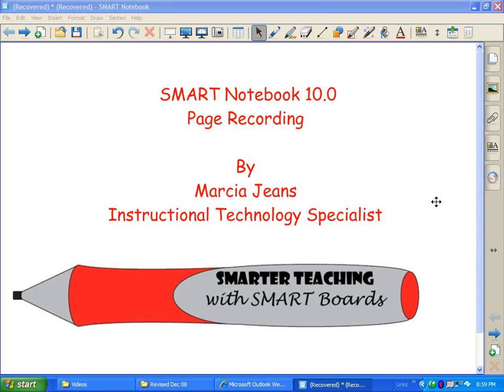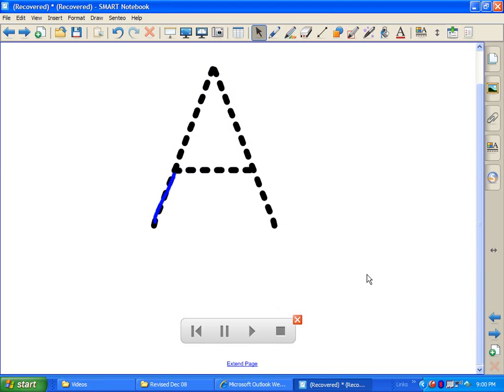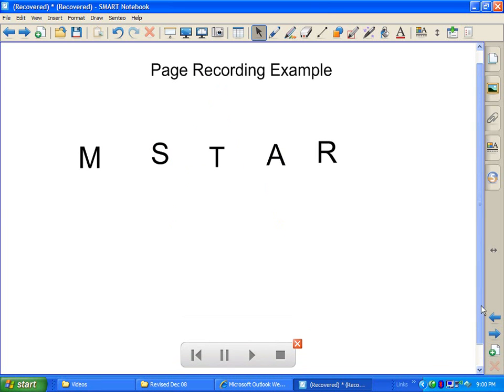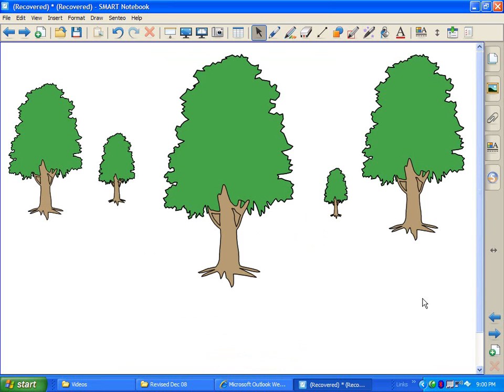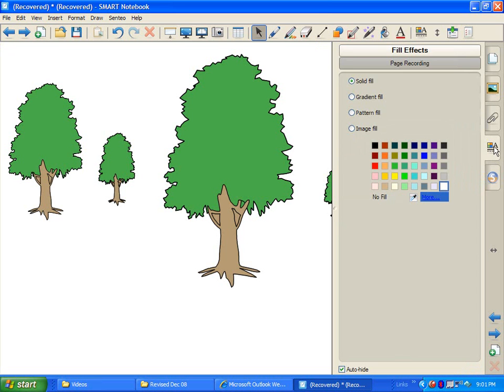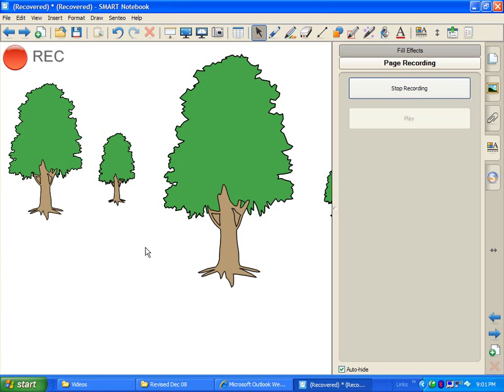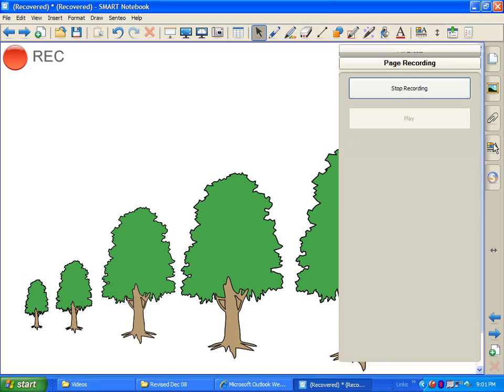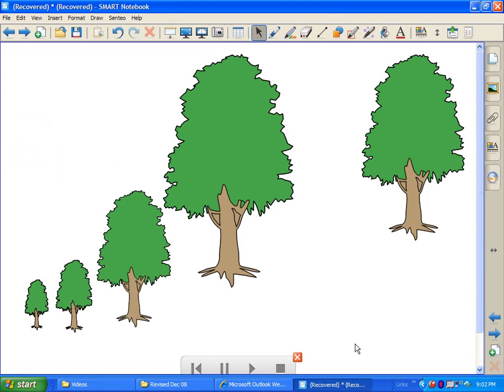SMART Notebook 10.0 - Page Recording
This video demonstrates how to use the animation feature in SMART Notebook 10.0